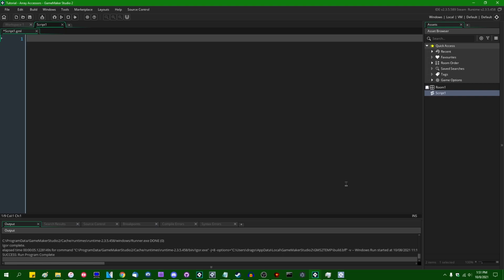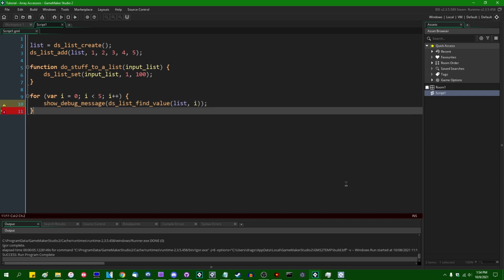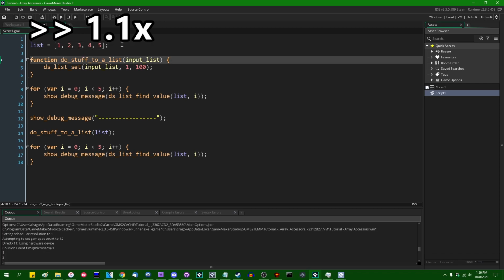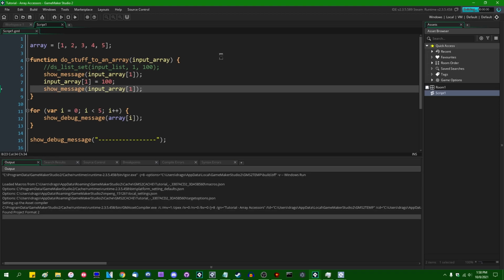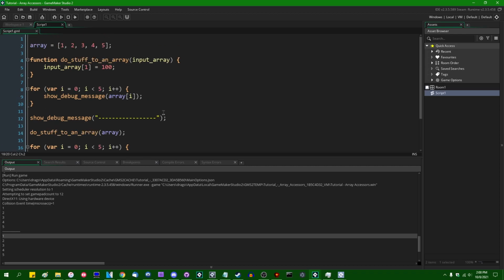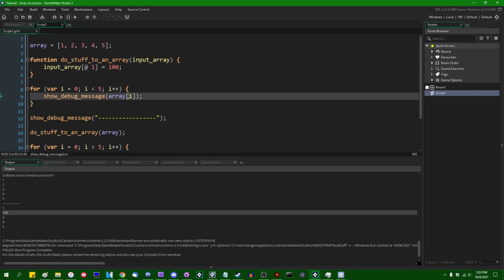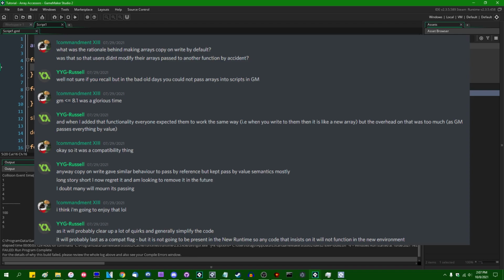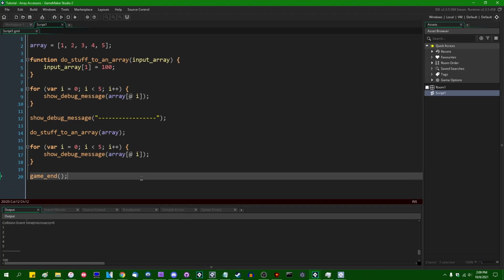(Obsolete) The Array Accessor - Data Structures in GameMaker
Have you ever passed an array to a function for modification, and then found that the changes disappeared into thin air? Let's talk about the array accessor.

That promised social media link spam.